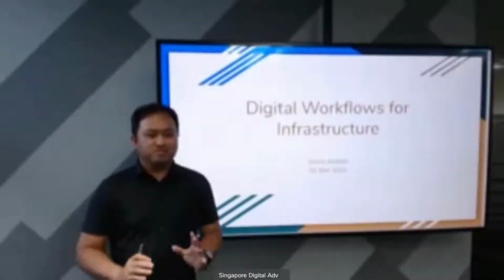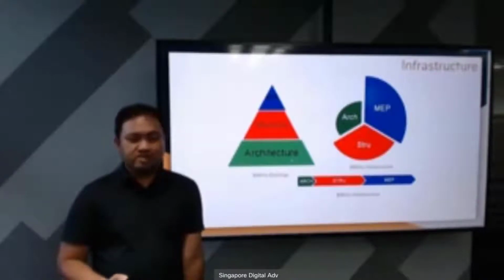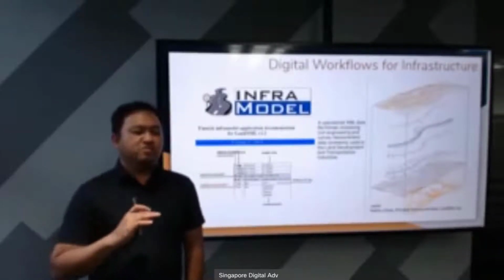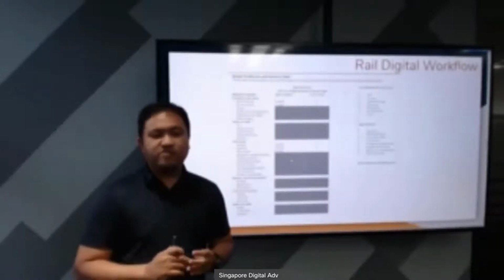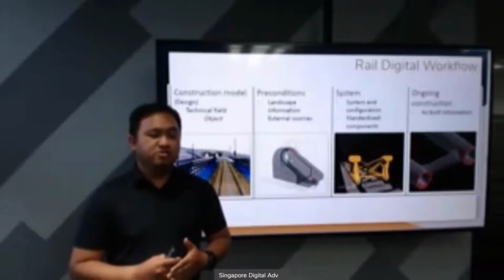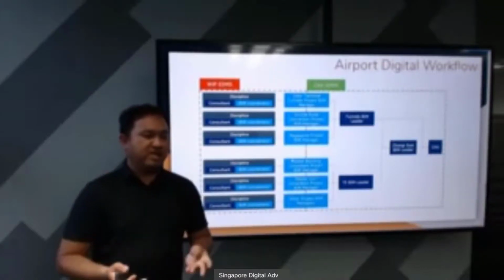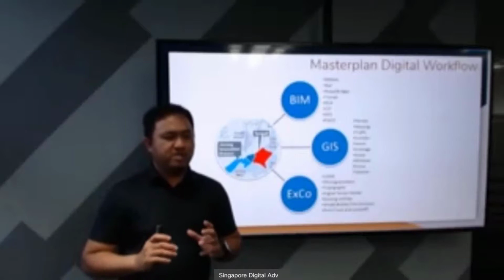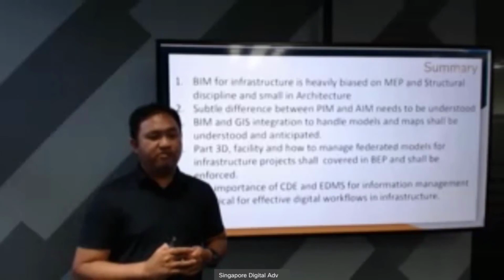Digital Infrastructure Community - Sonny's presentation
The first session/webinar of the Digital Infrastructure Community.

Sonny Andalis's presentation on Digital Workflows for Infrastructure.